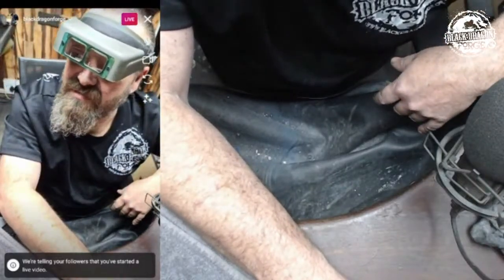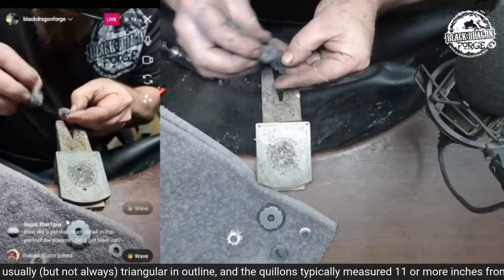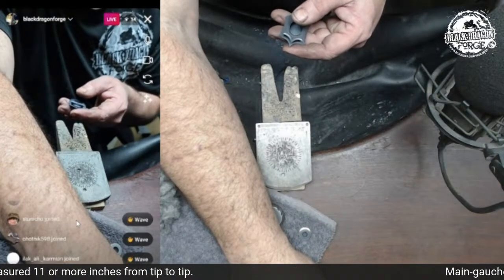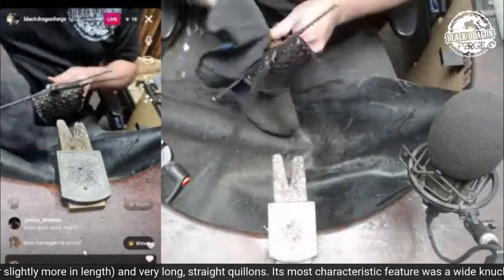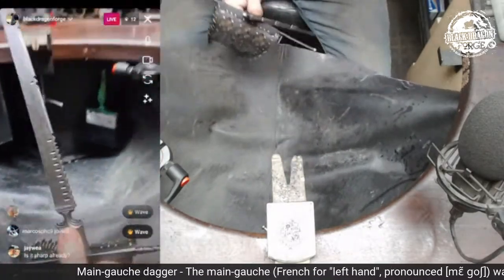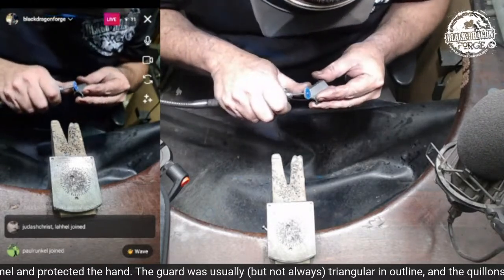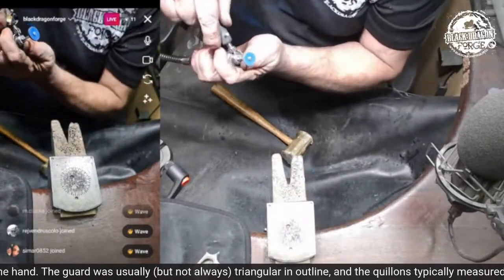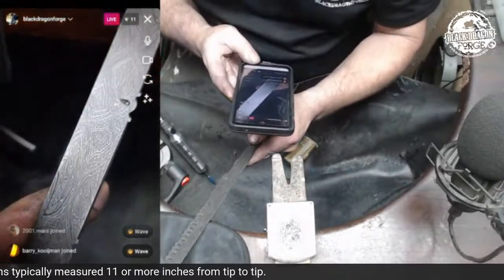Main-Gauche Parrying Dagger - Final assembly